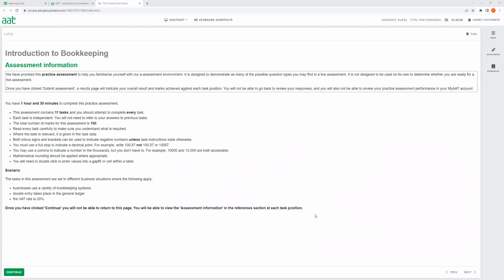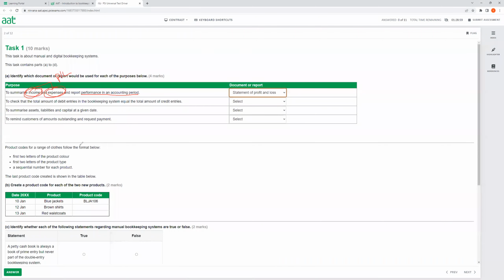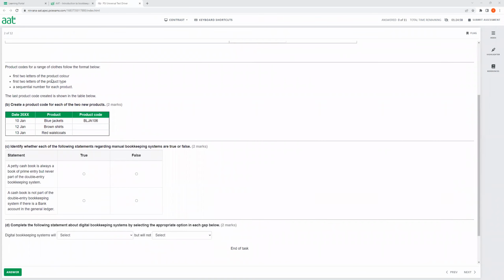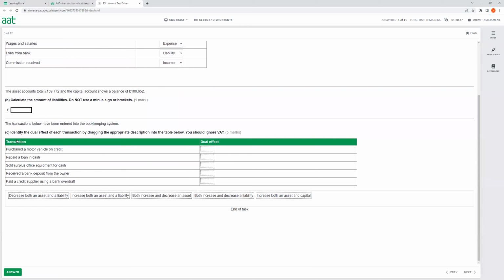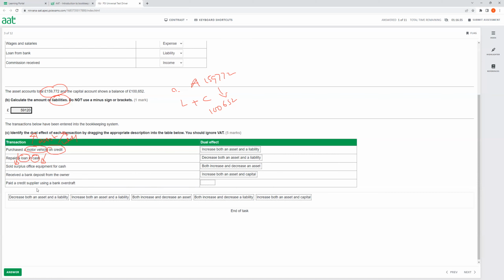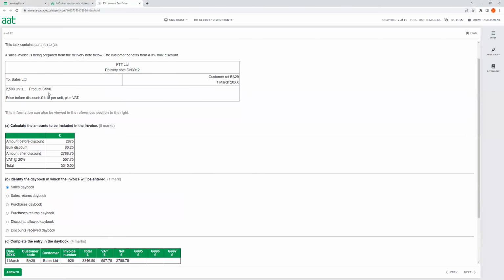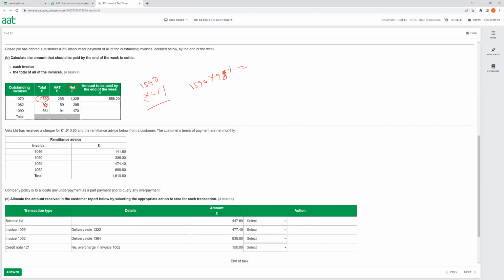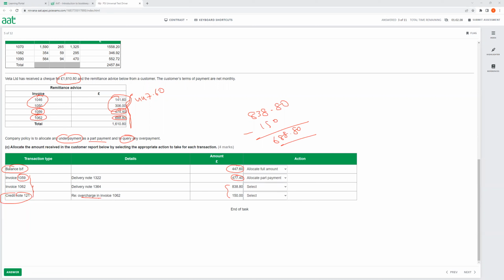AATAq22: Introduction to Bookkeeping : Practice assessment 1 (Part1)